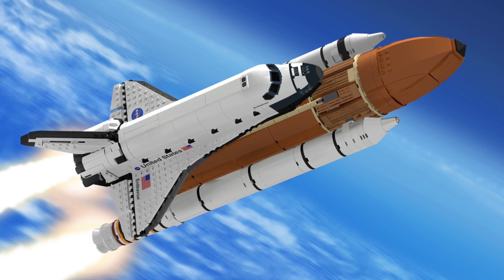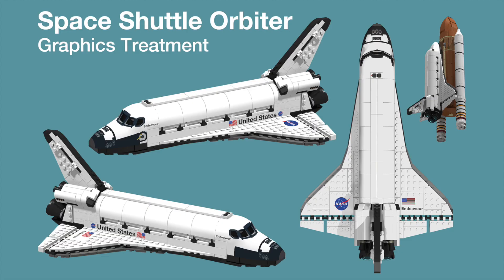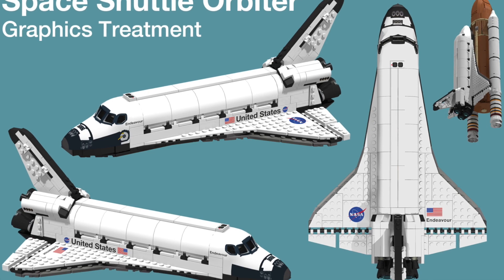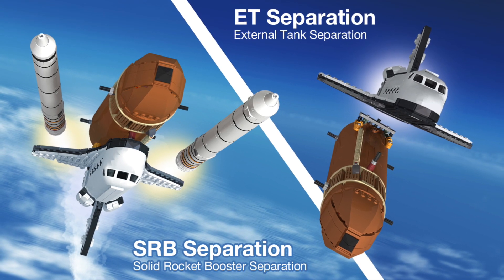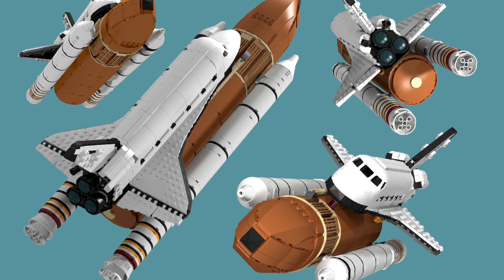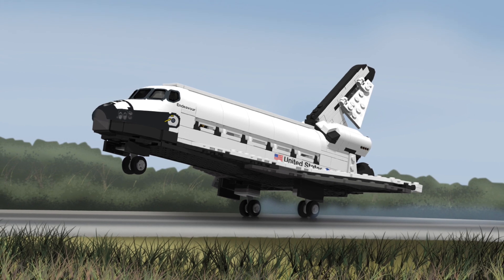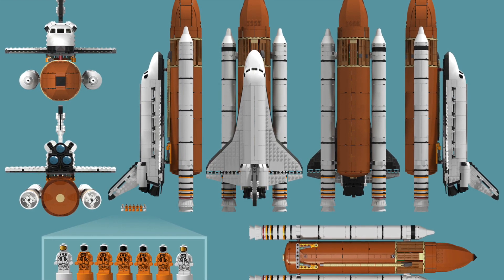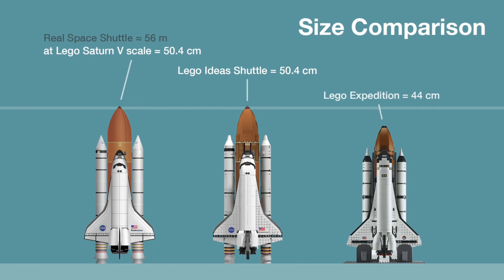Lego Ideas NASA Space Shuttle (Saturn V Scale)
Created by kingsknight